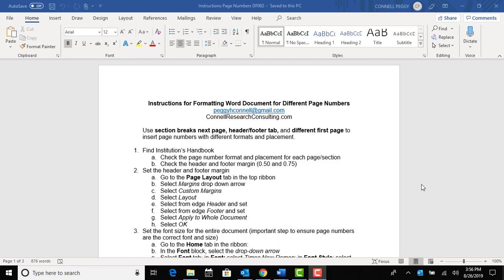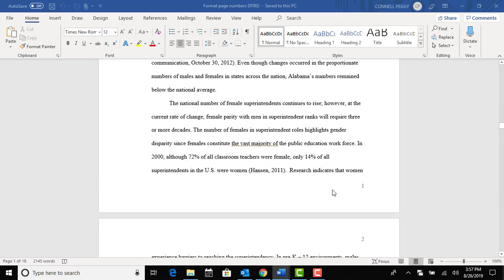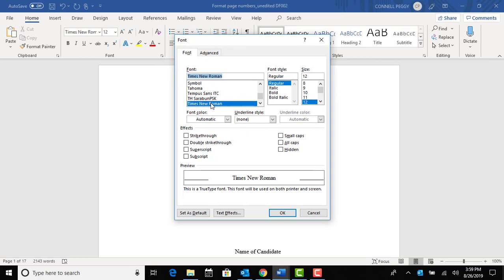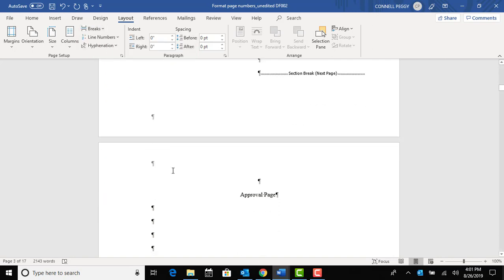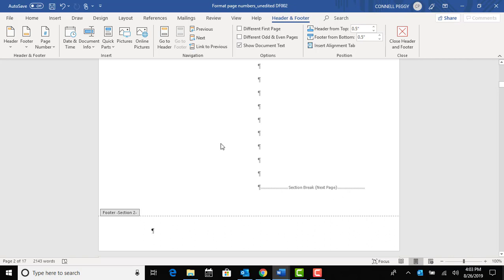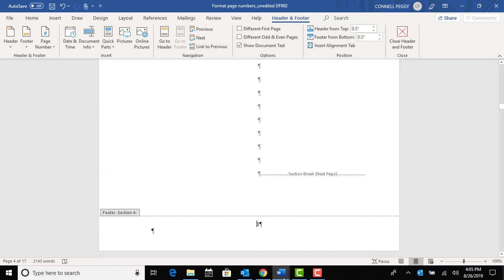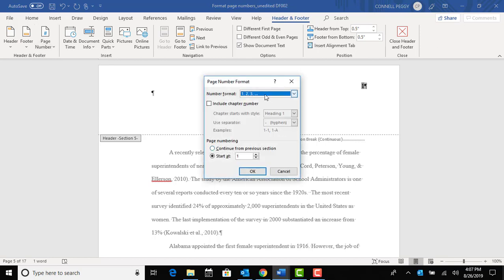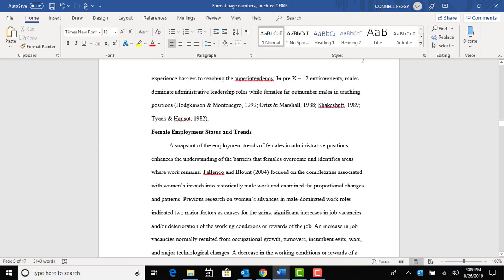Different Placement & Format for Page Numbers in a Word document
This tutorial video will demonstratre how to insert different formats and placement for page numbers in the same Word document or dissertation manuscript.